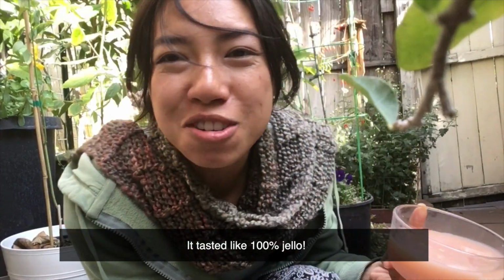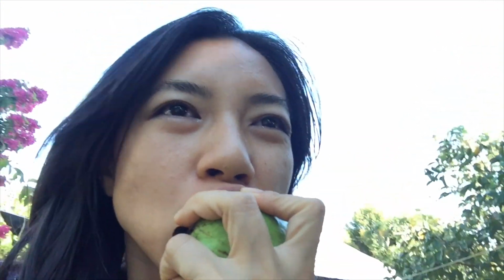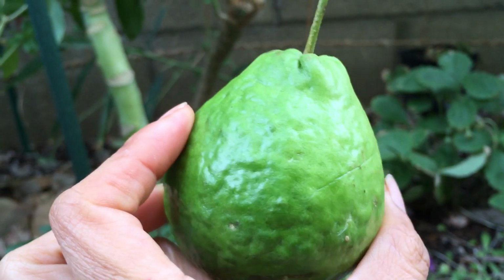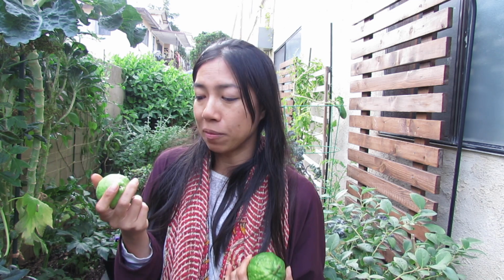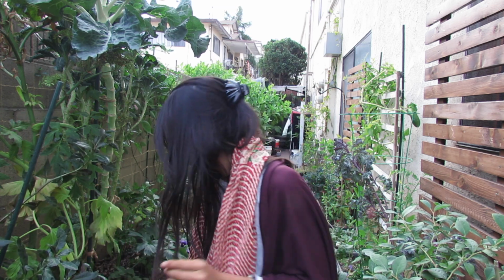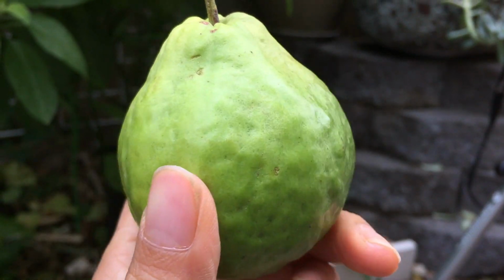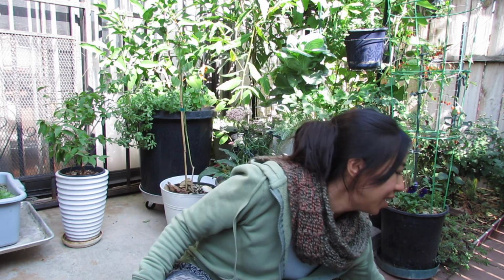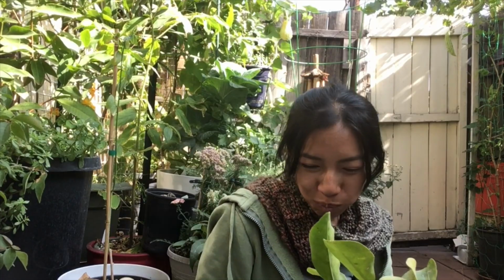Guava Makes Jello!? + Fruit Review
I am sharing the best green guava I have ever tasted, and show you how to pick a good one for yourself. I'm also sharing with you what you can do if you have abundance of guava and turn it into a wonderful treat!